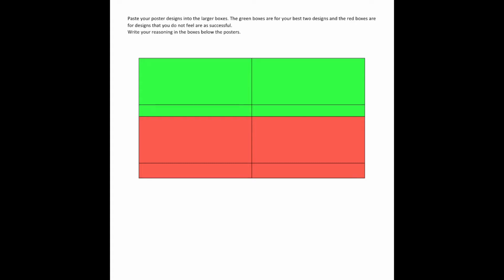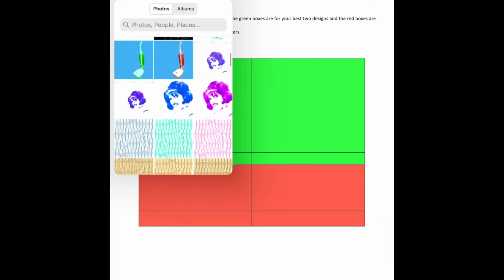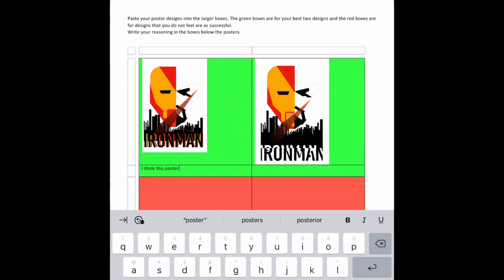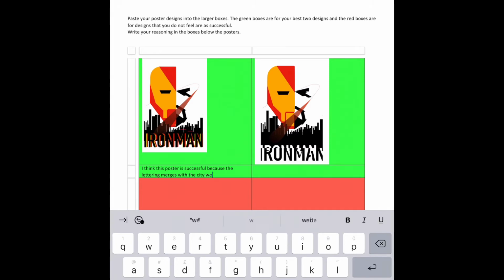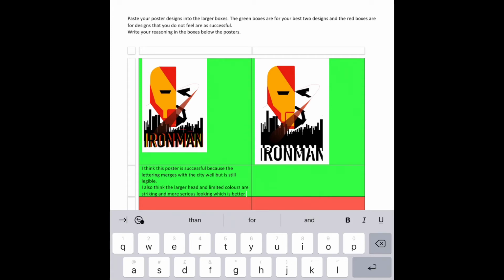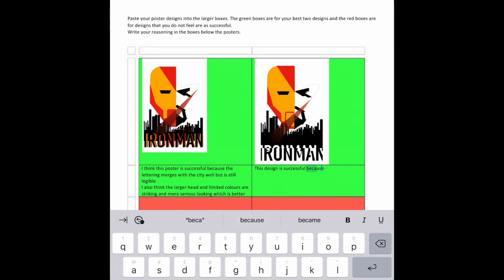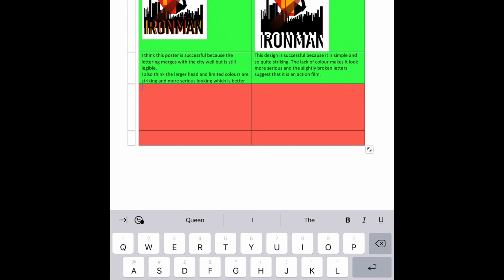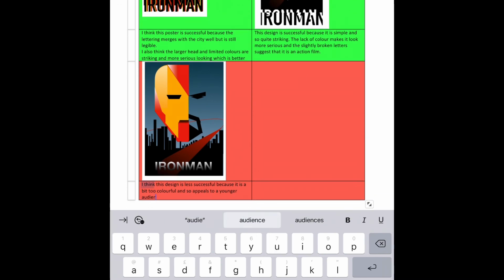Poster Design- select and evaluate your design solution